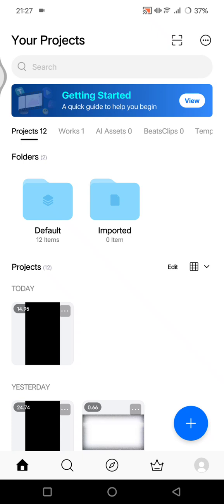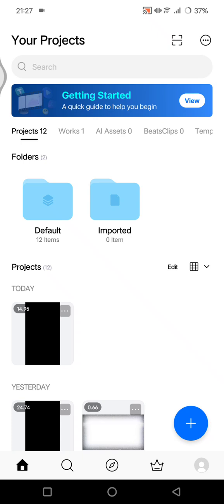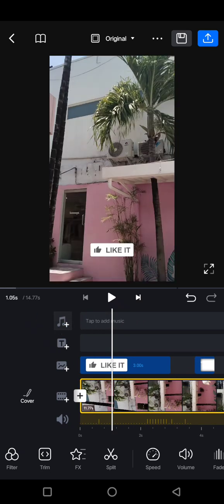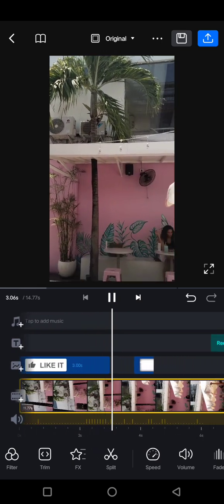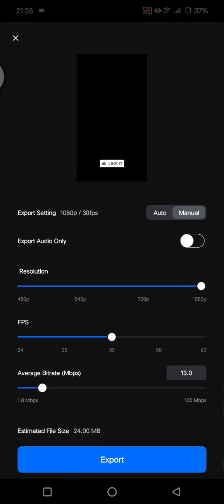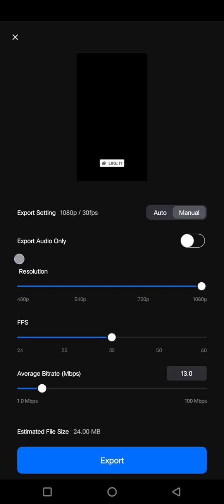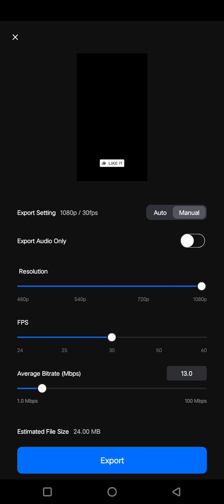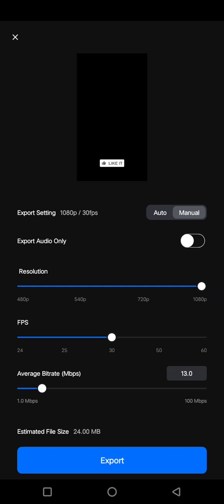How to Export High-Quality Videos from VN Video Editor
In this easy tutorial, I’ll show you how to set the right resolution, bitrate, and frame rate to get crisp and professional-looking videos